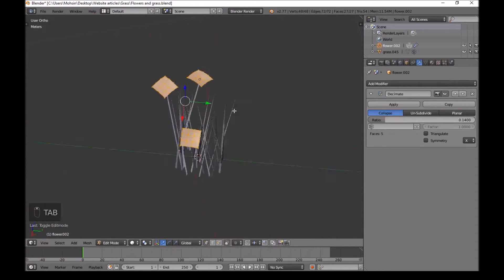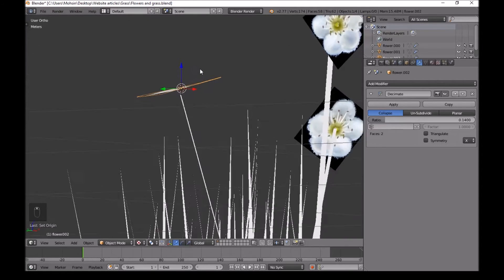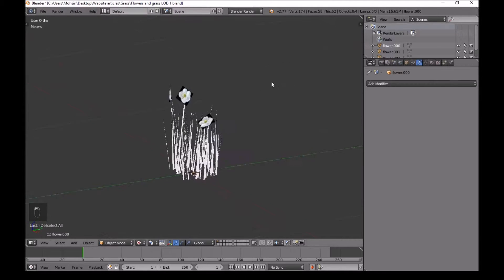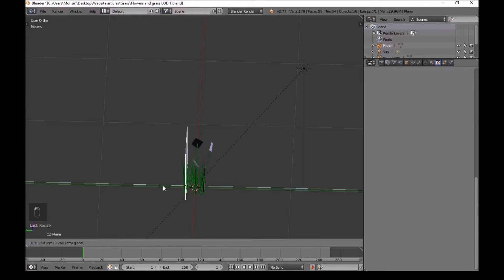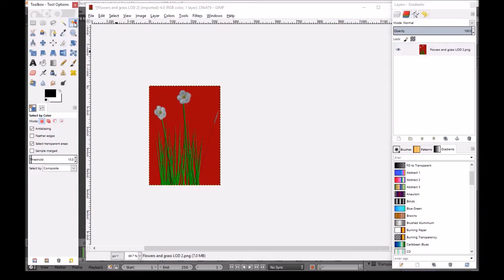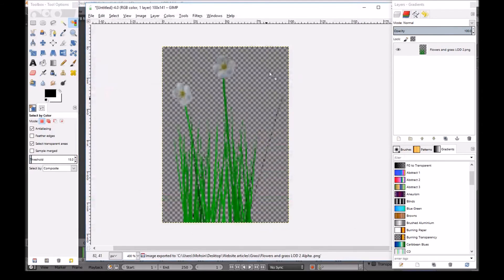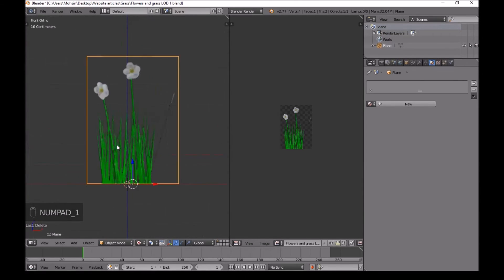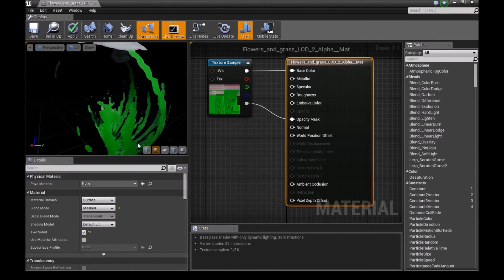Flowers & Grass (2 of 2) | Tutorial | Blender to Unreal Engine 4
Blender - 2.77a
Gimp - 2.88

In this video my grass color for LOD 2 is not the same as the one in the main mesh. Please take care to ensure it is the same for you. So your LOD looks even better.